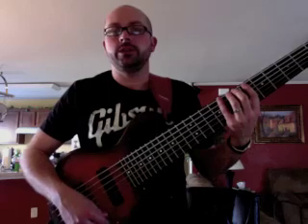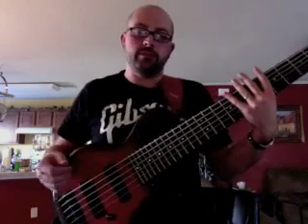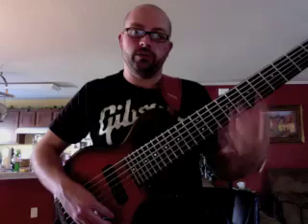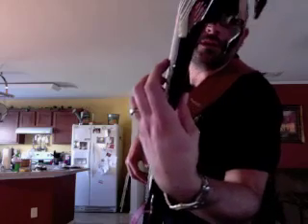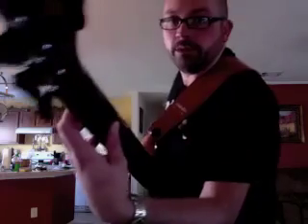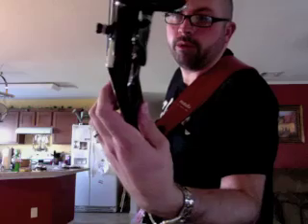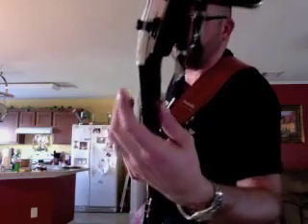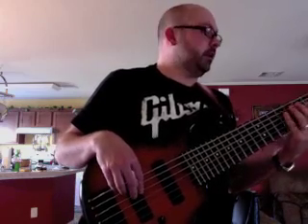Basic Right and Left Hand Technique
This is a video I made to pinpoint the basics of proper right and left hand technique on the bass. More advanced videos to come.